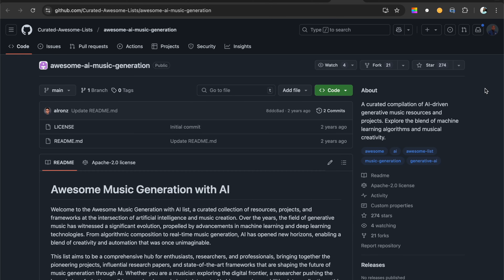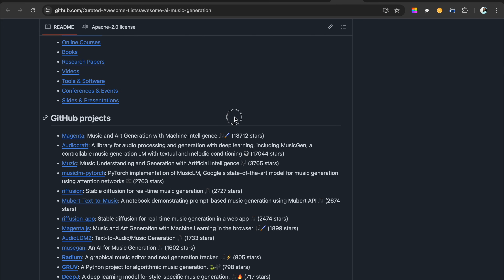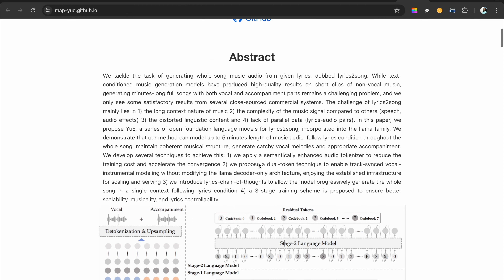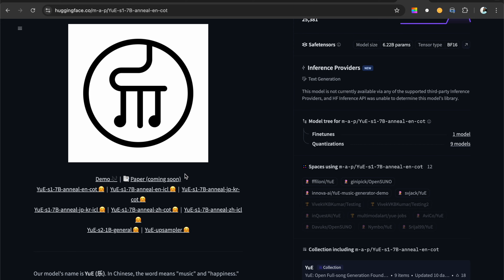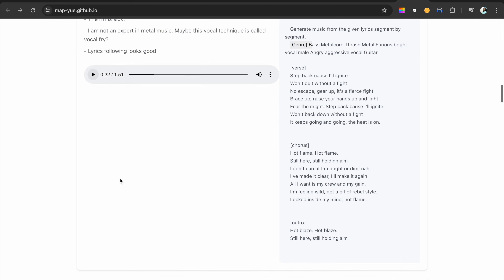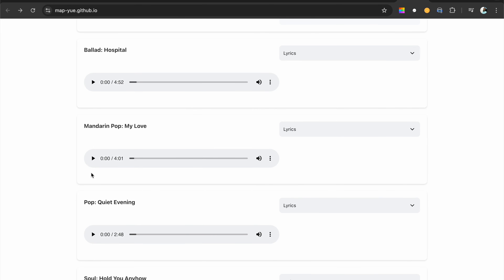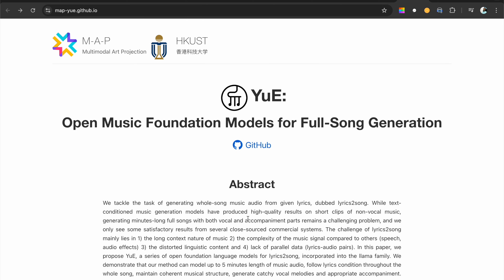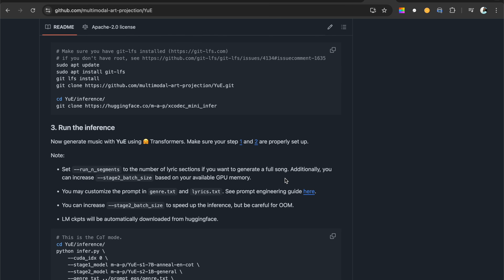🚀 STOP Paying for SUNO.AI. This Open Source Model does It For FREE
🚀 Transform Lyrics into FULL SONGS in Minutes!
Tired of struggling with expensive music software? Meet the FREE, open-source AI that turns your lyrics into professional-quality music instantly. Whether you’re a songwriter, content creator, or just love making music, this tool is a GAME-CHANGER.

👇 In This Video, You’ll Learn:
✅ How to generate custom music from your lyrics in 3 easy steps.
✅ Why this is cheaper than paid tools (hint: it’s FREE and open-source!).ts!

Drop a comment with your lyrics—I might turn them into a song next! 🎤

Camera Gear Used:
Faine FA-250 Microphone

Music Made With:
Samson USB C01U PRO Condenser Mic
AKAI Professional -  Mini Midi keyboard